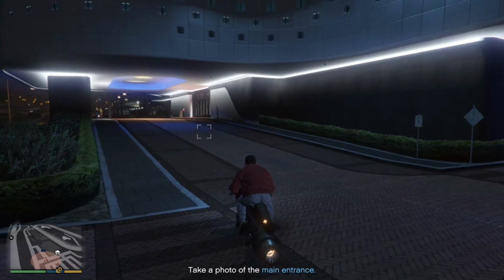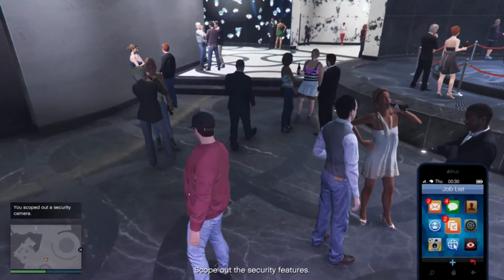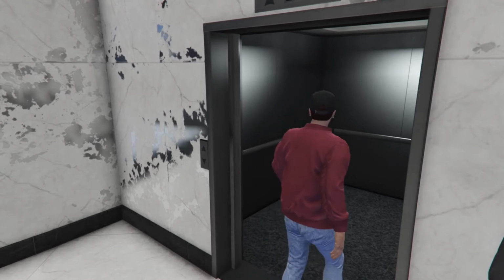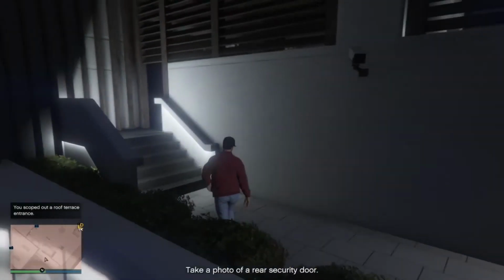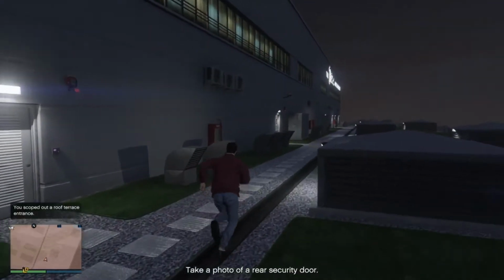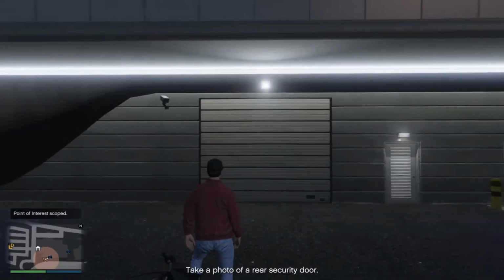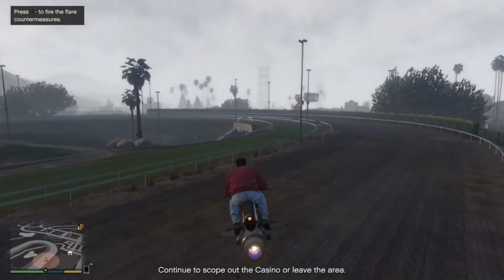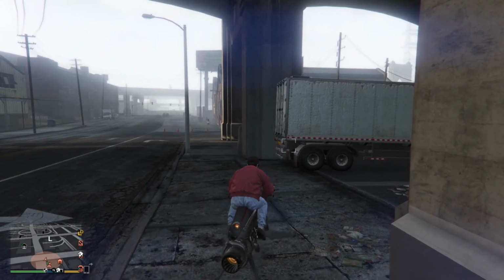GTA Online Diamond Casino Hesit All 6 Access Points Guide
This will show you all the access points to get into the diamond casino heist!